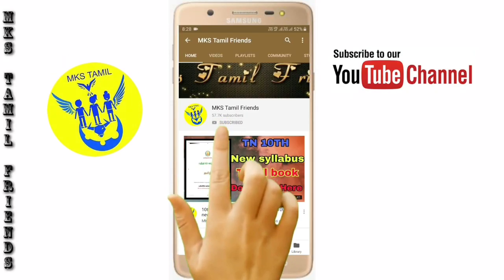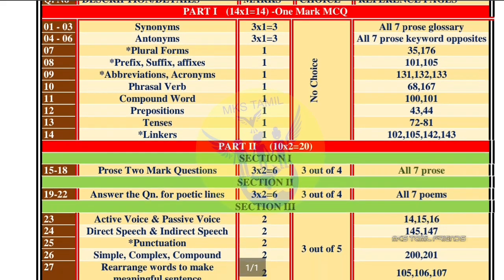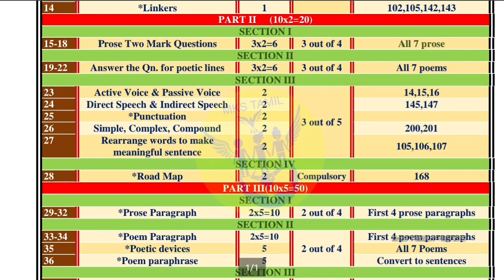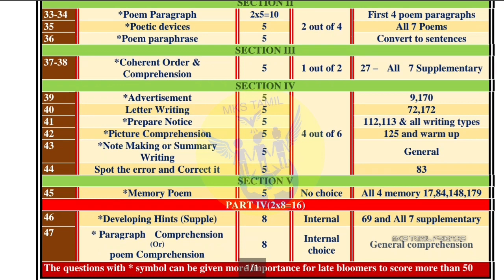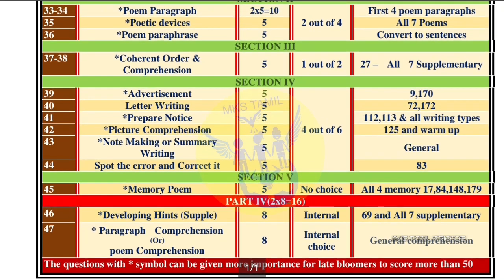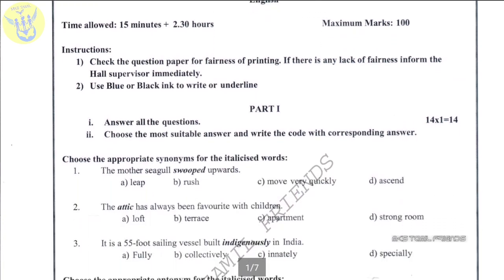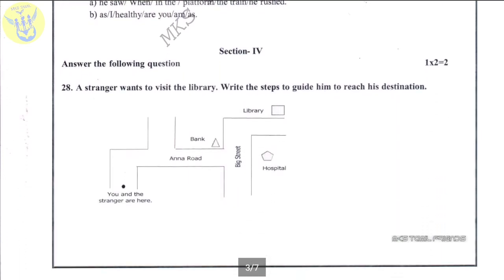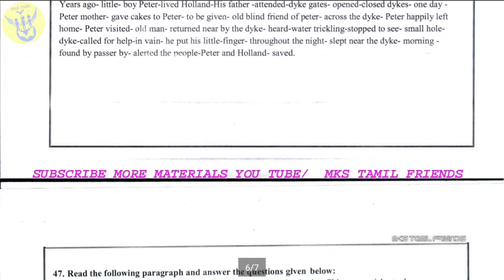10th Std English Single Paper | New pattern | Govt official Model Public Exam Question paper 2020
10th Std Tamil Single Paper Released | Govt.Official Model Public Exam  New Question Paper 2020 | 📃

10th Std English Single Paper | New pattern | Govt official Model Public Exam Question paper 2020 |

State Institute of Research and Training
Chennai-6.)

Sender
Receiver
Ph.D., M. Palanisamy
Director
Director,
Directorate of Government Examinations,
State Academic Research and Training Madras-6.
The company,
Chennai
- 6.

Nakaen. 5329 / E 2/2019. Day, 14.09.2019

Madam,

Subject Madras-06 State Academic Research and Training

Institution - School Education - Secondary Education 10th grade
General Exam Language Lesson! English lesson
For the same from the academic year 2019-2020
Sheet Selection Writing
Preparing Sample Question Papers
And directing government examinations to the Director

Function
Vision Govt. (Position) Number. 161, SchoolWidth (a.d.) Department

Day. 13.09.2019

According to the state of view, the tenth grade is for general examinations
Translations | Two-day exams in English course exams
Instead of conducting, two papers from the academic year 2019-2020
Govt. Position No. 161, Department of Schooling, Day.
On the basis of the modification dated 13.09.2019, the first and second
Include the essences of all the subjects on the sheets

S.V. (D-section

Deputy Director (Curriculum) and Masters Lecturer
Approval of the Government Examinations Department Consultant
Fetched.

Govt. Position No. 161, Department of School, Day,

S.V. (D-section)

Fetched.

So, both sheets for the translators as above
Conducting a single paper to be selected for the academic year 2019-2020
Coming into practice, language lesson - for Tamil and English subjects
Newly prepared sample questionnaires can be combined with these
To be sent with the fruit for action.

Link
Tamil and English - sample questionnaires,

Copy

Director,
School Directorate,
Chennai-6, - is sent to them in kind.

(1) Insulting

You Tube.